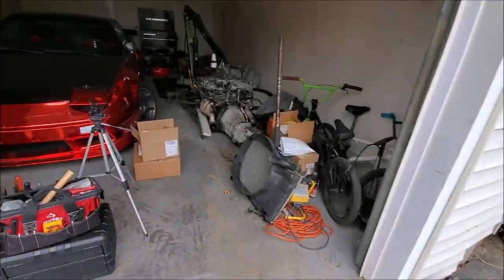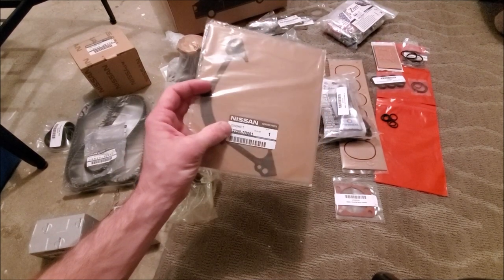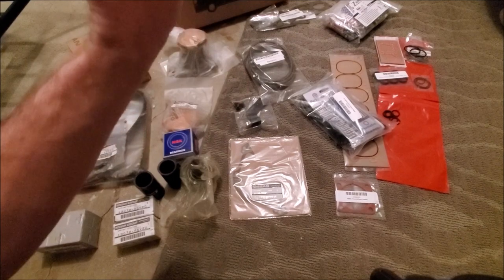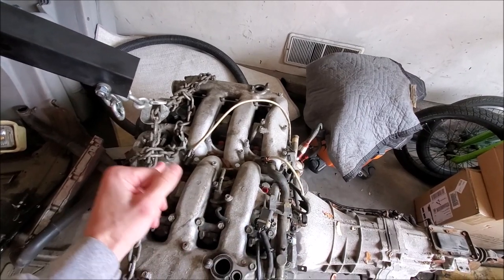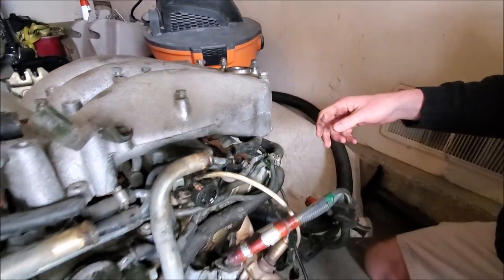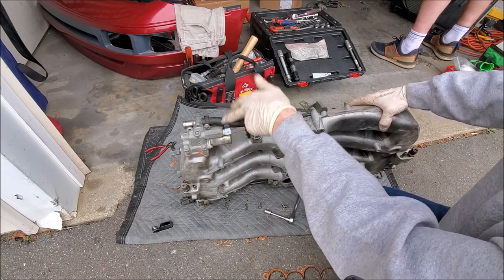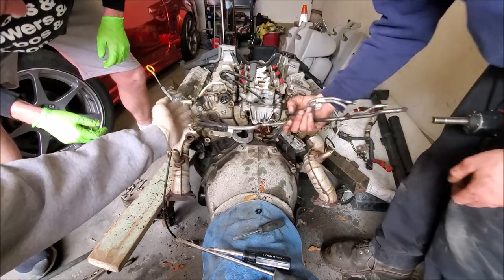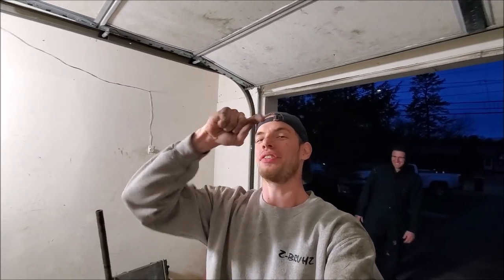Complete Guide on how to Delete the EGR & Plenum Coolant Lines on a Nissan 300zx! (Episode 2)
In this video I delete the EGR and Plenum coolant line systems on a 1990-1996 Nissan 300zx. I also go over on how to remove your fuel rail from the lower plenum and how to remove your stock headers. This is epsiode 2 of my complete overhaul on a bone stock engine. Below is a list of parts in which I ordered to do the overhaul list. For z32's I'd advise to order the list before getting deep into the project to cut down on wait time. I hope you uys enjoy it!

(I mainly ordered everything from z1 and advance autoparts)
Parts List:
-Z1 EGR delete kit
- Z1 120k service kit (2 idler pulleys, Timing belt, z1 coolant bypass tubes, Belt tensioner, Water pump, thermostat, cam seals, front main seal, crank gear)
- Oil tree gasket
- Plenum gasket
- Valve cover seals
- Fuel injector to plenum o-rings
- Rear main seal
- Rear main bracket gasket
- IACV Gasket
-Throttle body gasket
- PCV delete caps
- Oil catch can
- Power steering rebuild kit
- Oil pan gaskets
- Oil tree check valve
- z1 one piece clutch line
- Z spec ultimate package
- Z1 fuel line kit
- Fuel injectors
- Fuel injector adapter kit
- Motor Mounts
- Spark plugs
- 3 quarts of redline MT-90
- Intake pipes
- Z1 couplers
-z1 exhaust manifold gaskets
- Balance tube o-rings
- Brake master cylinder brace
- PTU relocation kit